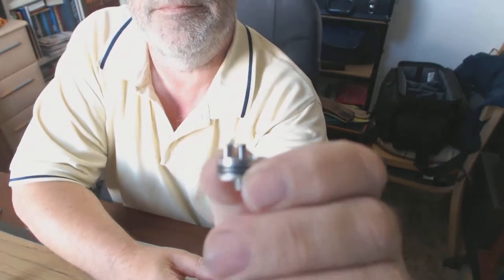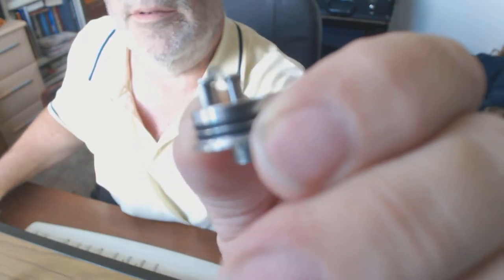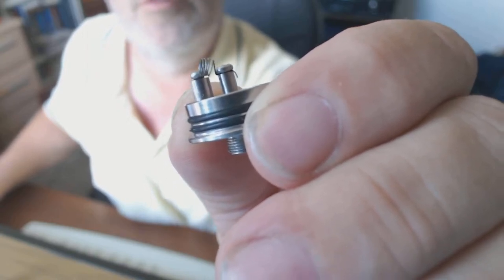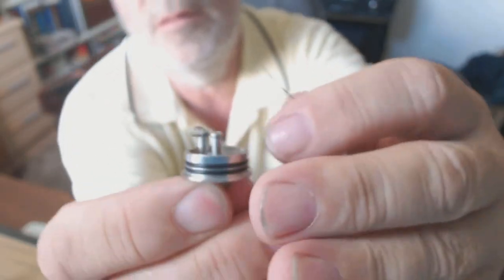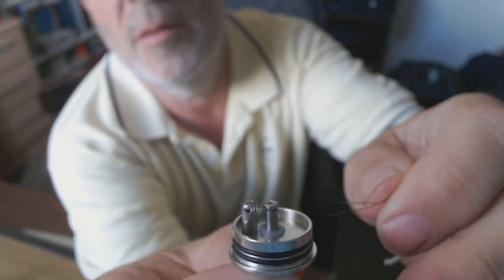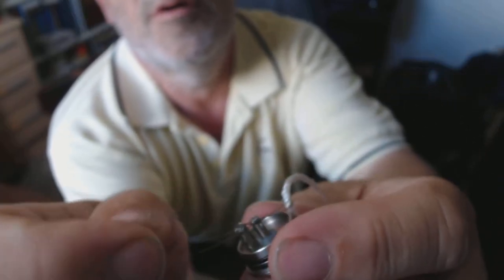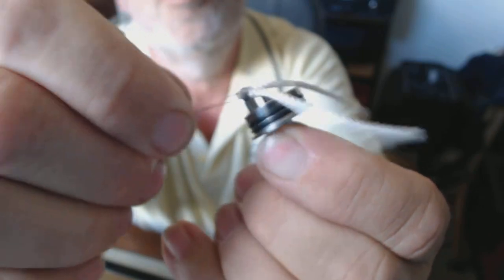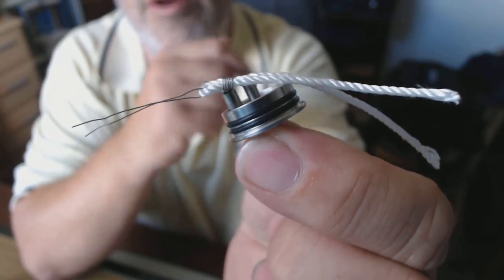Differences between different styles of dripping atomisers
Just a short video(lol) about the differences between the different styles of dripping atomiser